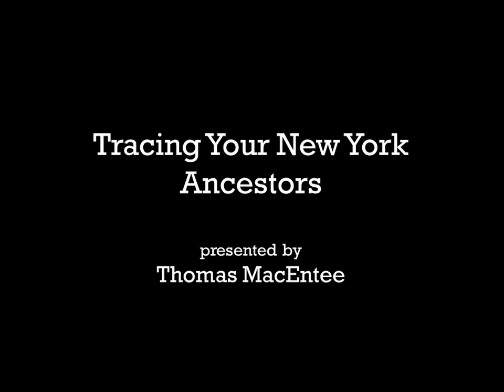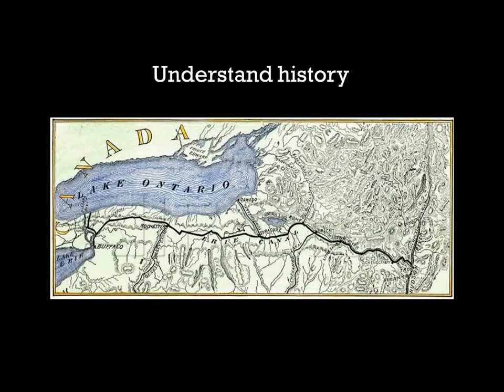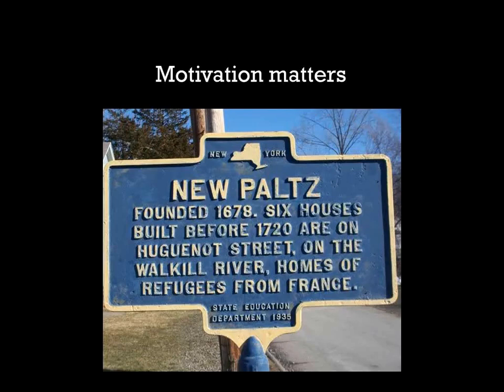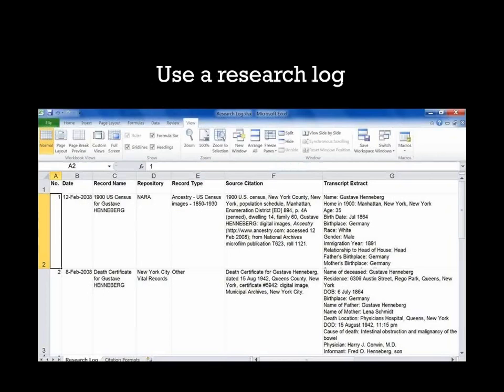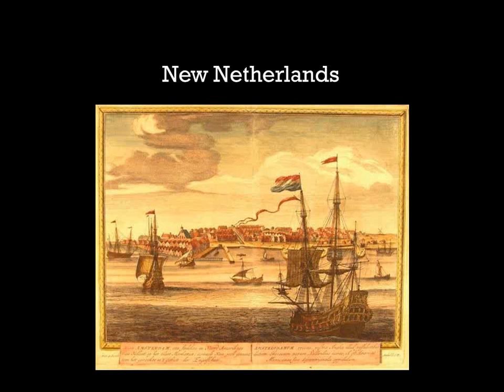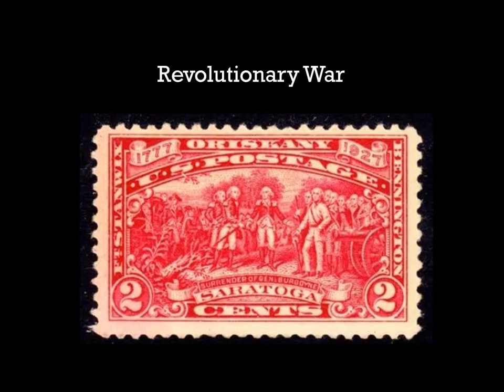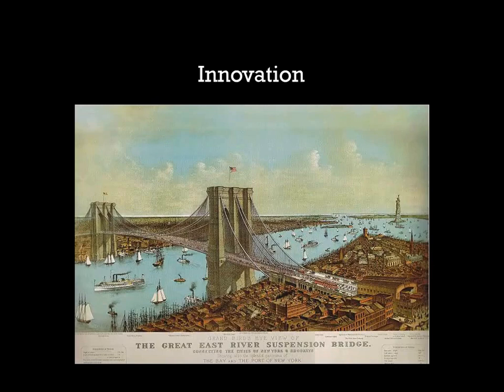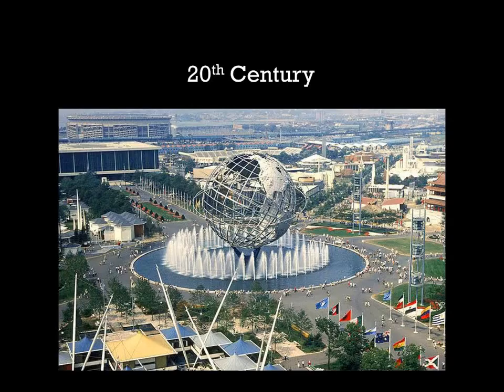Researching Your New York Ancestors - a Preview by Thomas MacEntee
While many of our ancestors may have come from New York, finding them and the records left behind is another story. New York research offers certain challenges and it helps to know the strategies needed to tackle those Empire State records. You'll not only get a quick lesson in New York State history and understand why the different regions are important, you'll also learn about special record sets and resources unique to New York. Whether your ancestor was a Knickerbocker or an immigrant, you'll be in a "New York State of mind" with these research tips, tricks and tools.

This webinar was originally presented on May 30, 2012. Purchase its webinar CD (90 minutes plus 4 pages of handouts)